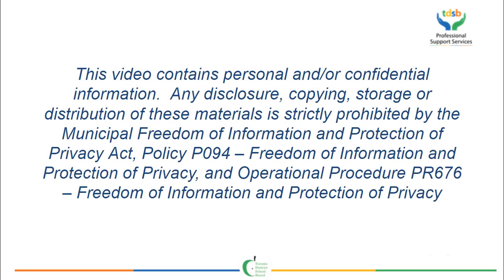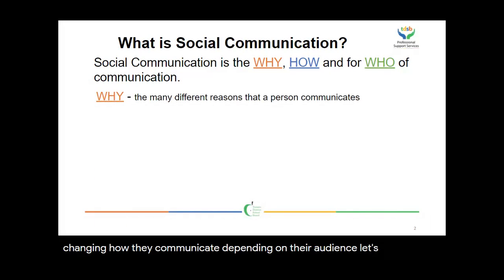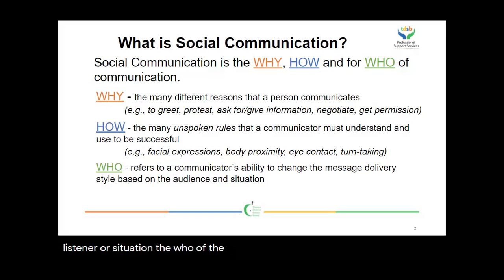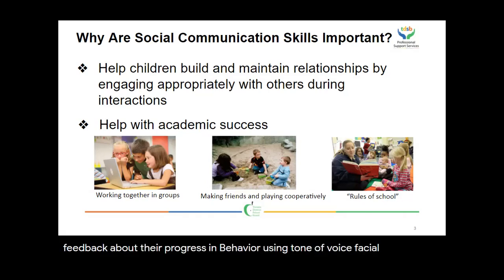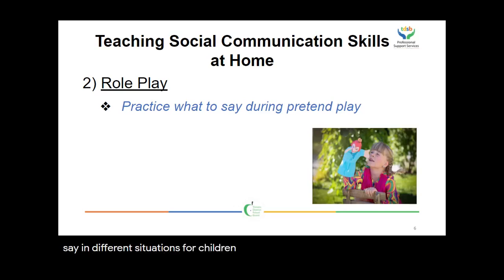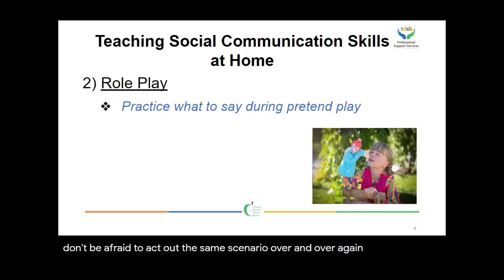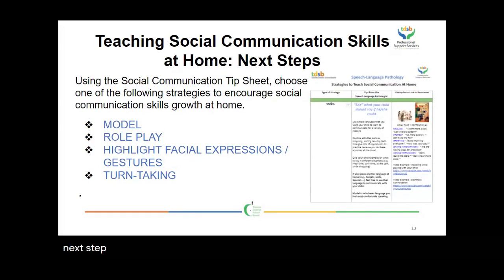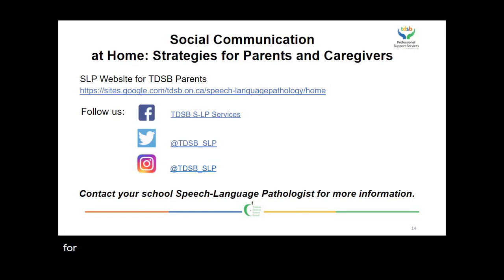Social Communication Parent Webinar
Have you ever wondered……… Is my child making successful peer relationships? How can I help my child get along with other kids/teacher?  Getting along well with others requires strong Social Communication skills.  These skills allow us to use language in a variety of different ways; which encourages the development of social relationships and contributes to academic success.